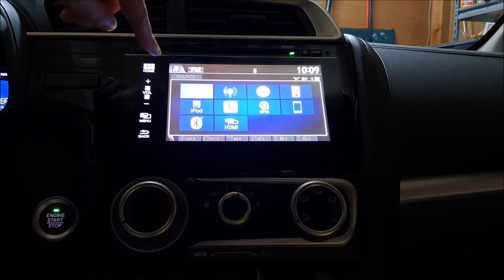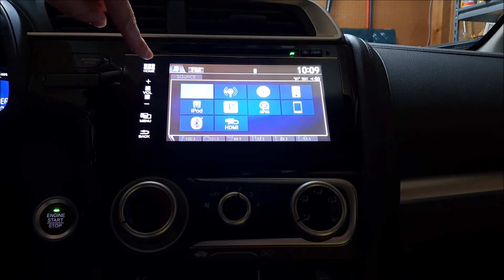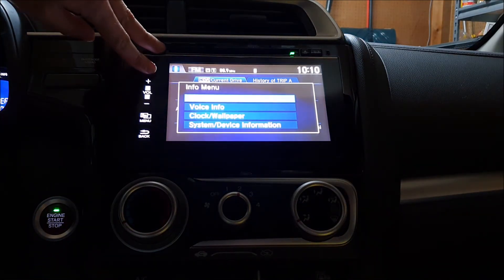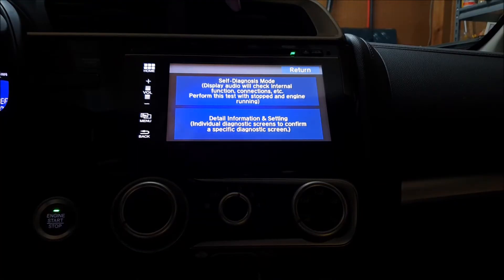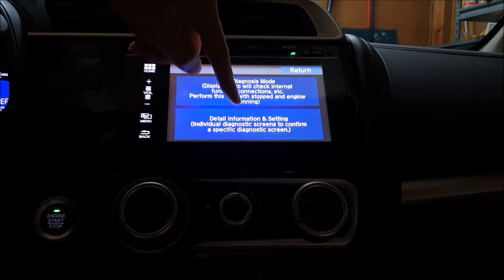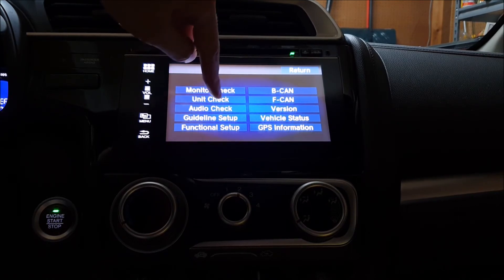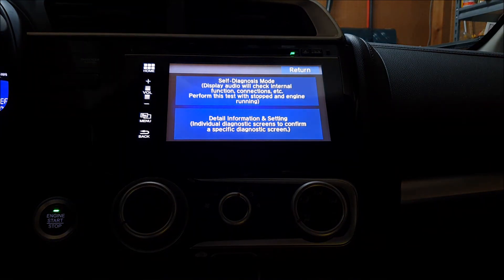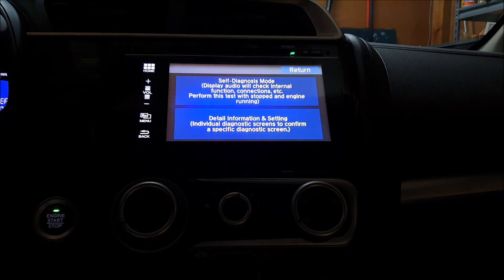Honda Fit Self Diagnosis Mode | Fit Quick Tips #4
How to get to a "secret" self diagnosis mode on the 2015, 2016, 2017 Honda FIt/Honda Jazz

The self diagnosis mode will run checks on various modules such as the rear camera, lane watch camera, b-can, f-can, usb, sd, radio, gps etc.

You can also view error logs and change some settings such as for the screen or rear camera guidelines.